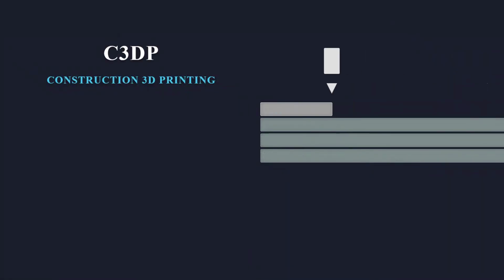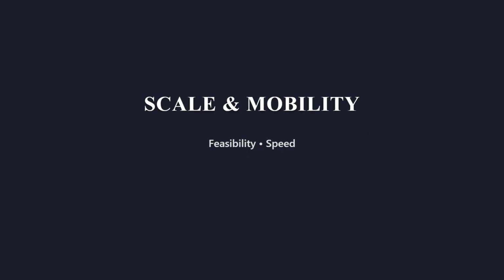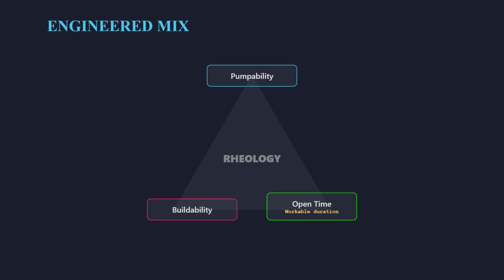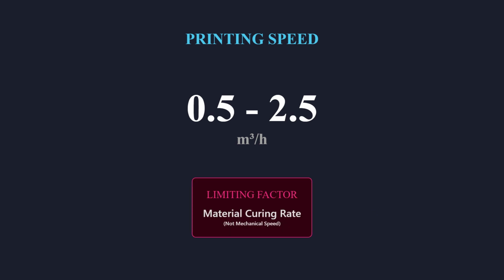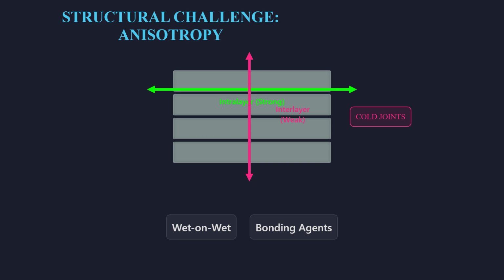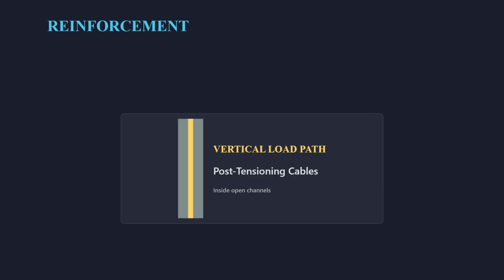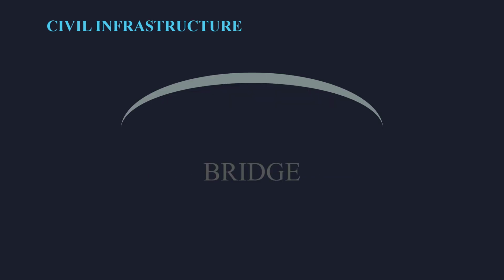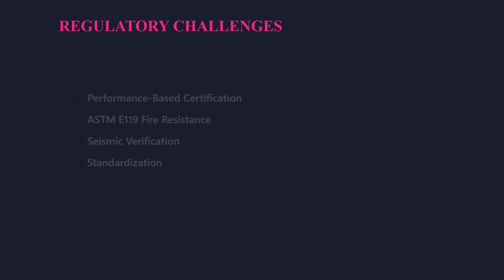3D Printing Houses: Materials, Speed, and Structural Integrity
3D printing concrete fundamentally changes construction physics. We analyze the rheological requirements—thixotropy, pumpability, and buildability—that enable layer-by-layer deposition. Explore the structural challenges of interlayer bonds and the integration of reinforcement systems like fiber-reinforced concrete and post-tensioning. We compare Gantry versus Robotic Arm systems, quantify current volumetric printing speeds, and detail how insulation and utilities are integrated into printed wall cavities. Finally, we examine the path to code compliance and scalability for infrastructure applications.

00:00: Extrusion-Based Additive Construction
01:07: Rheology and Printability Requirements
02:09: Gantry, Robotic Arms, and Speed
03:07: Structural Weakness: Interlayer Bonds
04:02: Integrating Structural Reinforcement
04:58: Insulation and Utility Integration
05:50: Beyond Housing: Infrastructure Applications
06:41: Code Compliance and Scalability